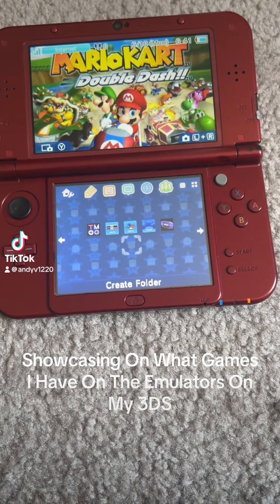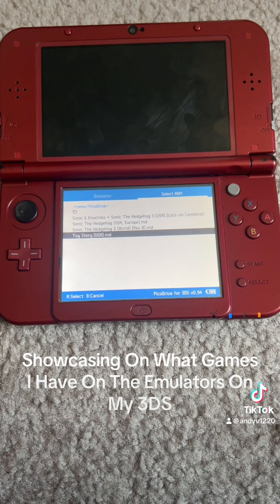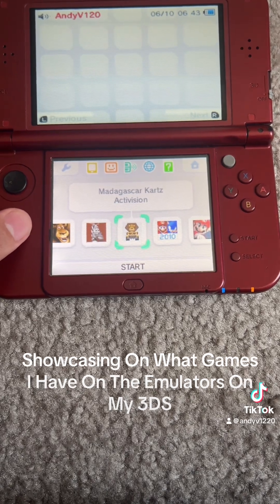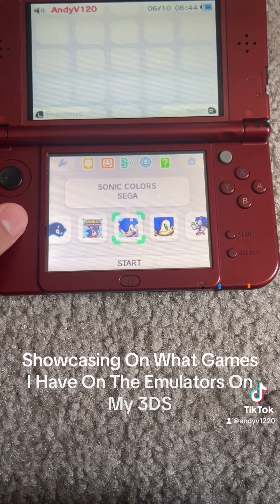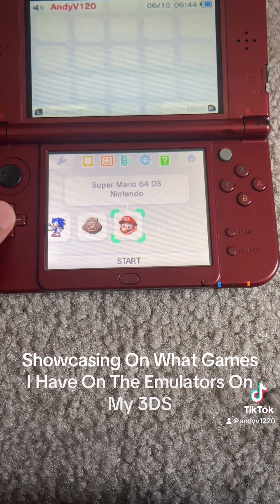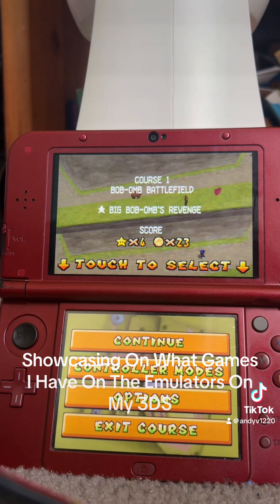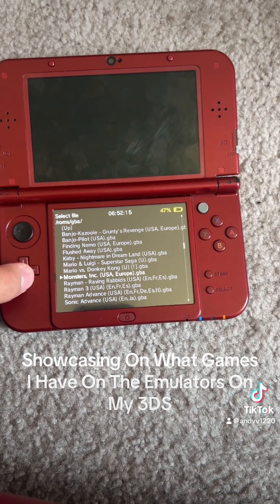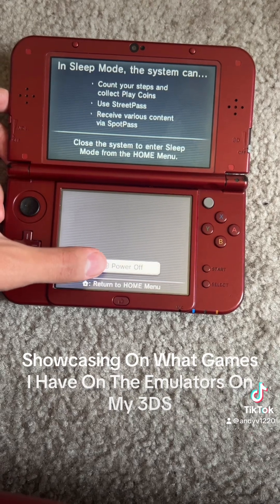Showcasing On What Games I Have On The Emulators On My 3DS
Here’s A Tutorial If You Want To Know How To Play NDS Games On Twilight Menu & In Widescreen: